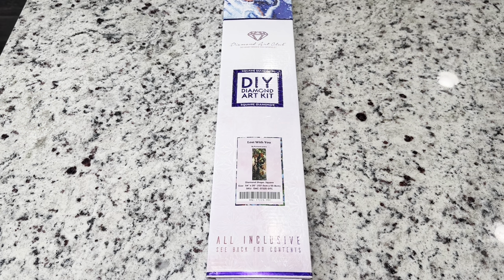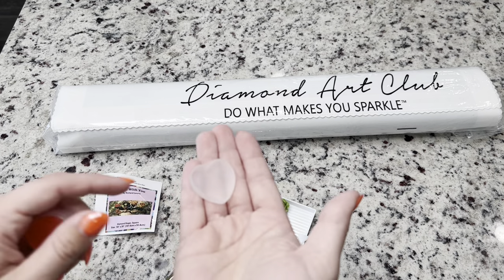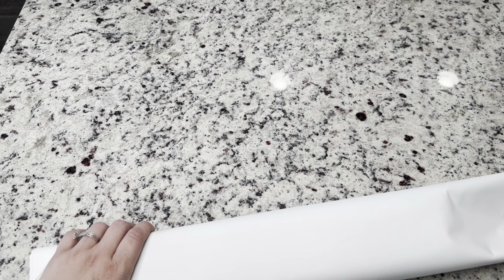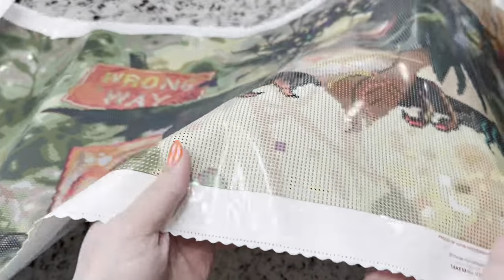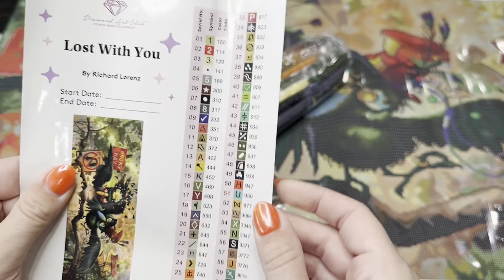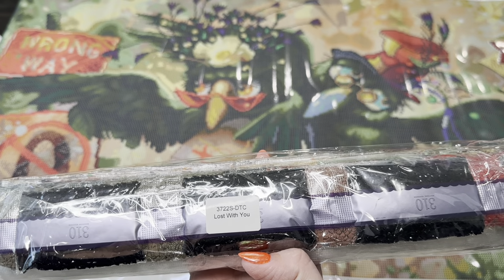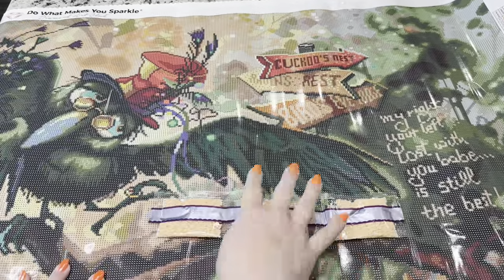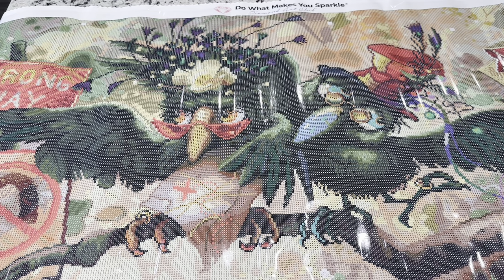Diamond Art Club Sneak Peek! “Lost with You” by Richard Lorenz